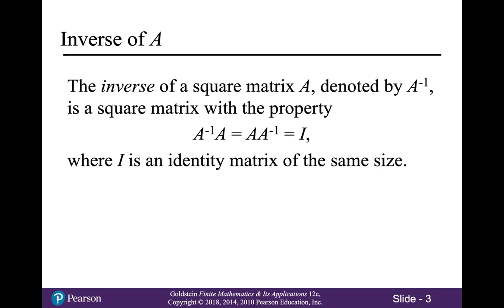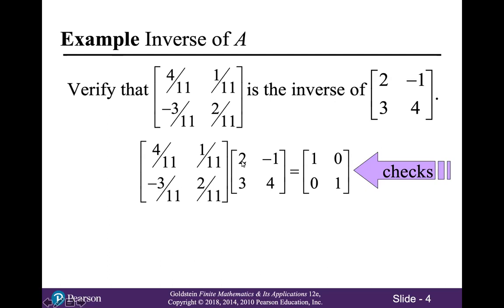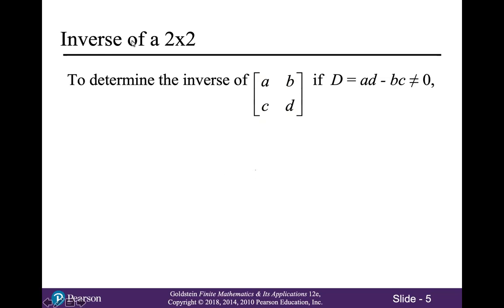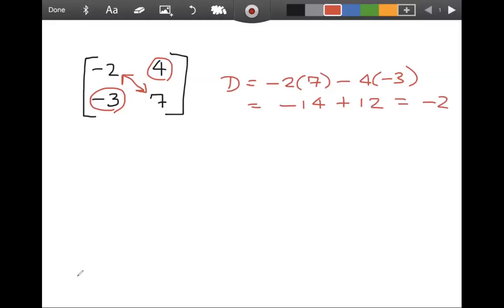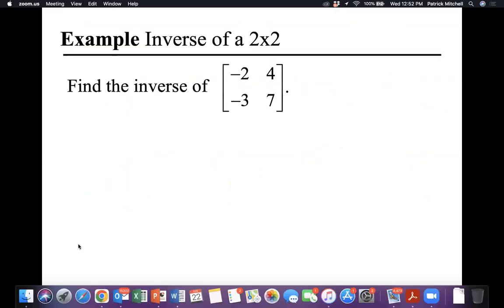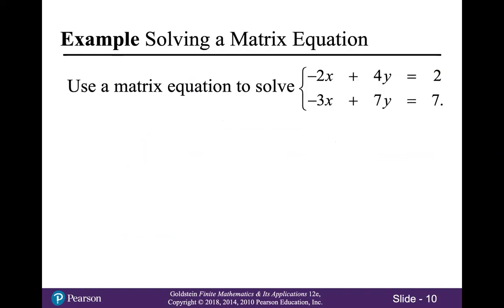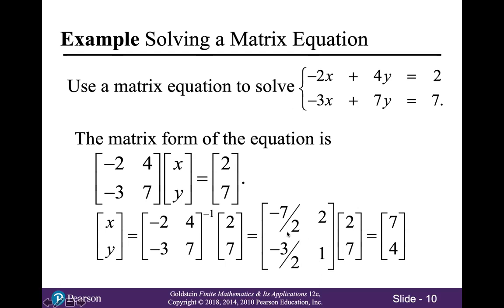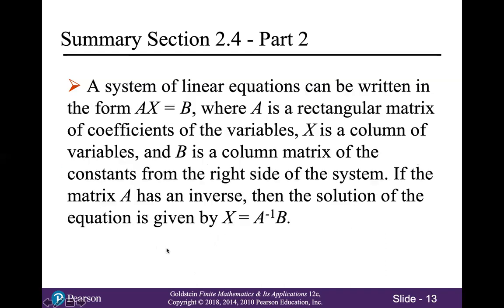2.4 The Inverse of a Square Matrix